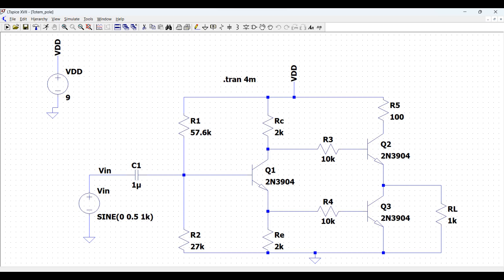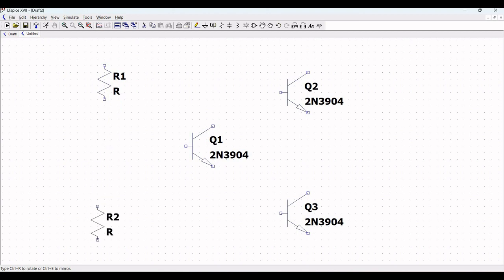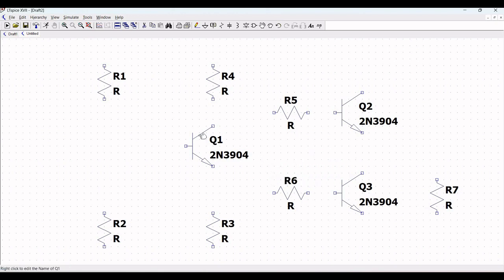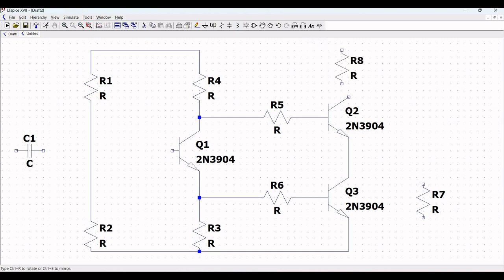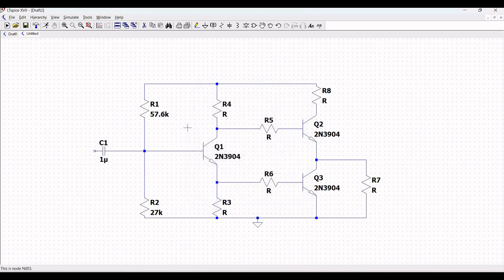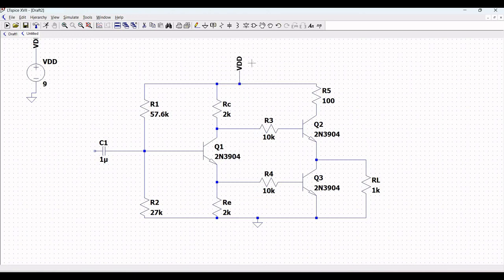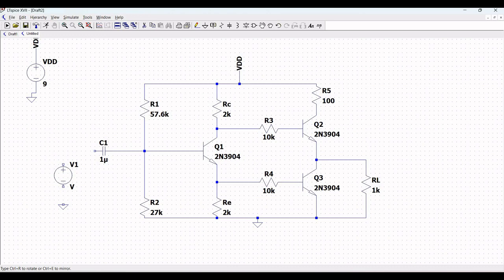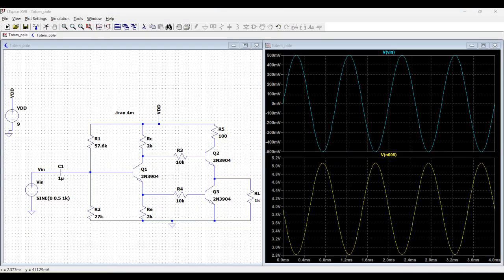Totem pole circuit design using npn transistor LTspice #35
We will simulate the totem pole circuit design using npn transistor, we analyze the circuit transient analysis.
In this tutorial to design the circuit we use 2n3094 transistor.